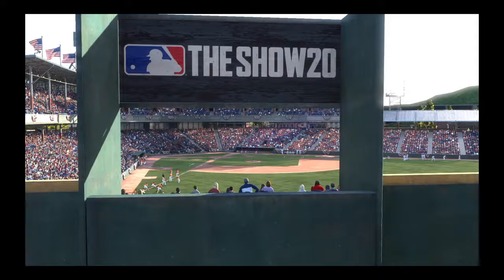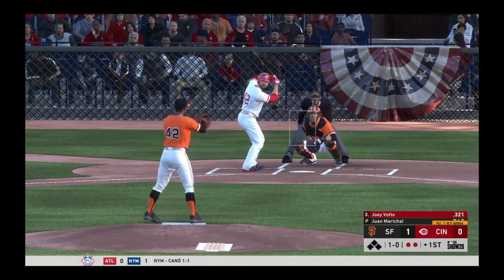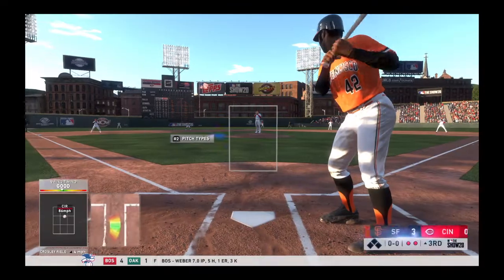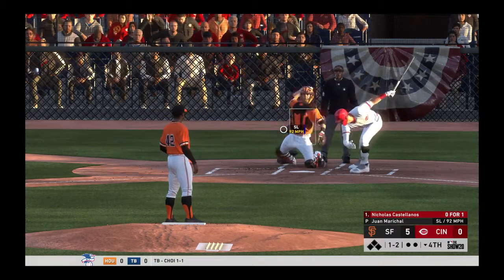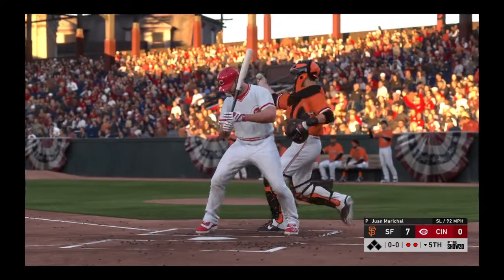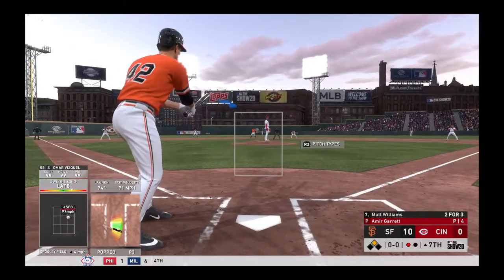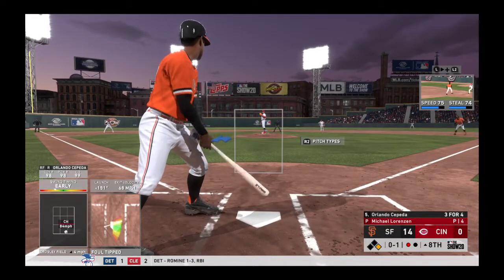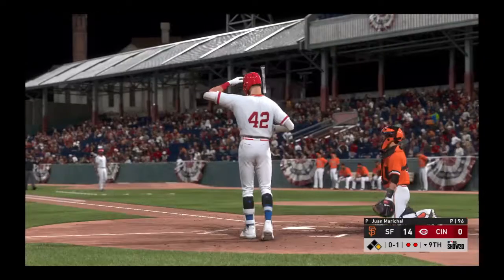MLB The Show 20 Franchise Mode San Francisco Giants Episode 18